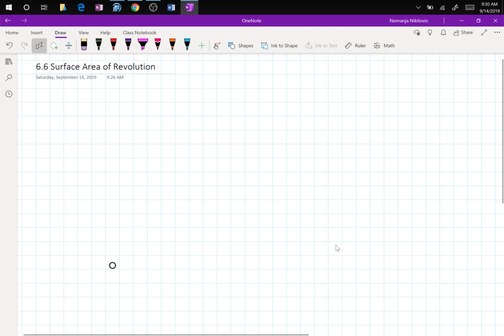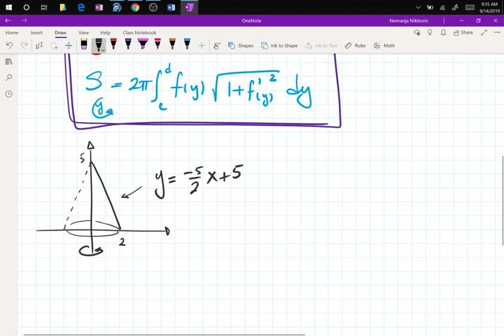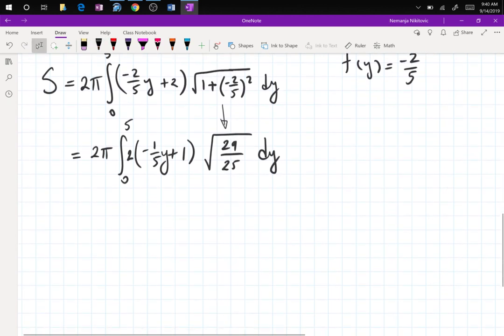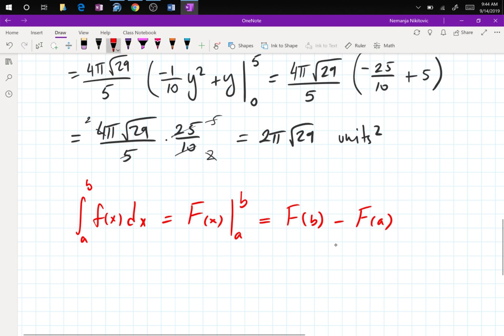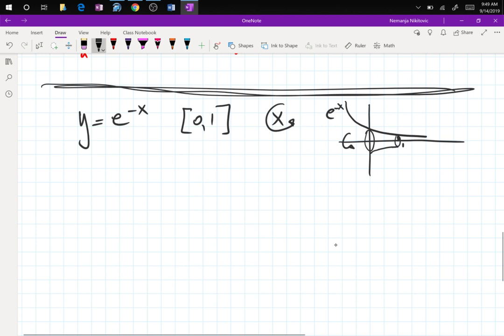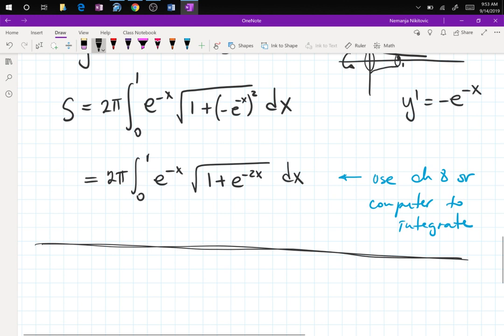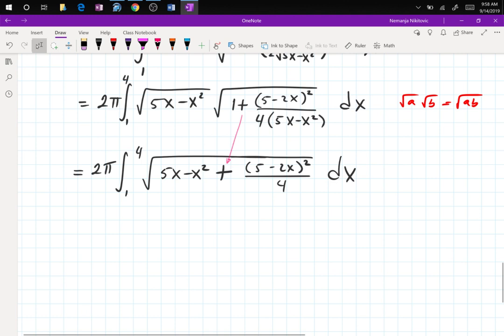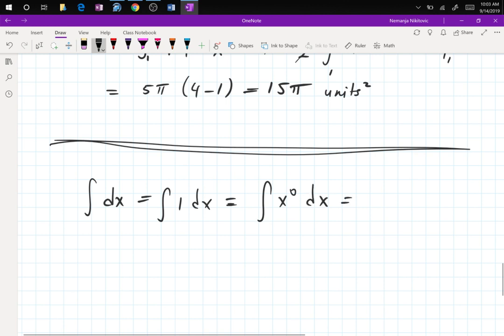Nemanja Nikitovic Live Stream (Calculus2s 6.6 Surface Area of Revolution)